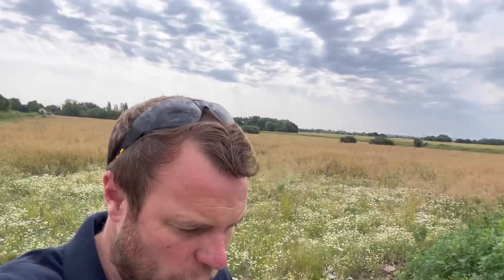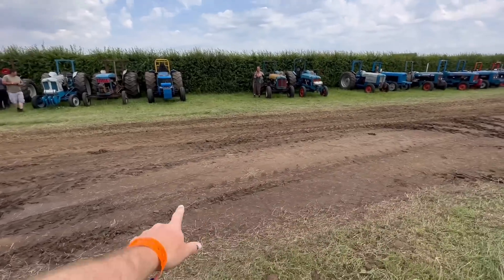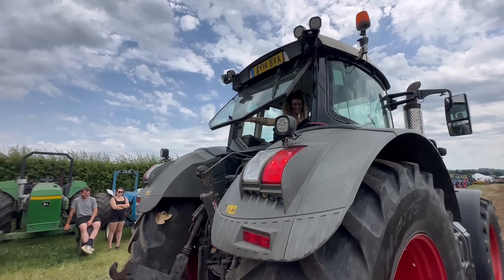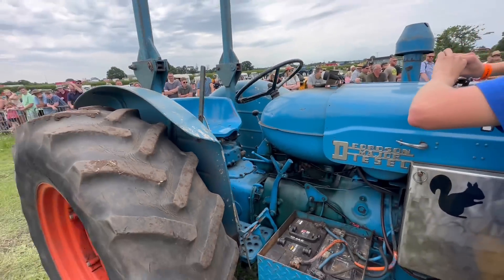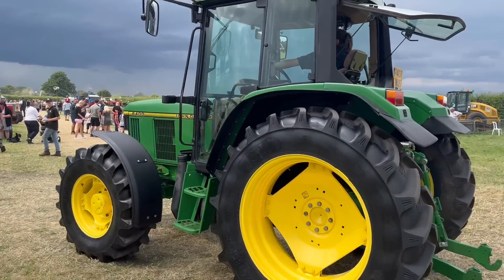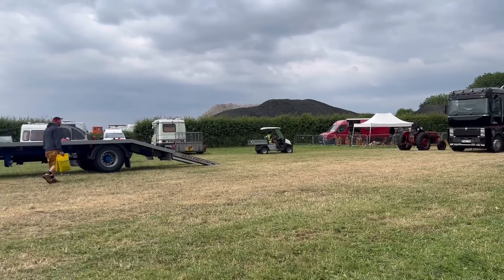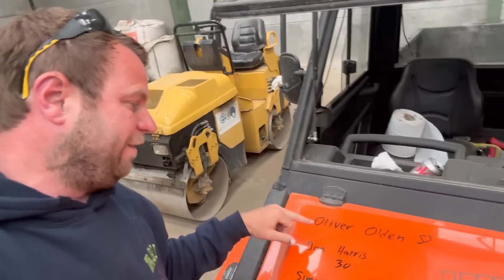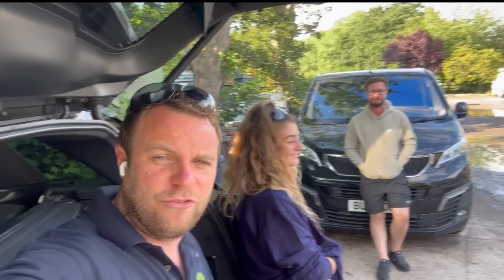I DRIVE A PROPER TRACTOR PULLER AT KELSALL STEAM RALLY OLLYBLOGS AnswerAsAPercent 1191